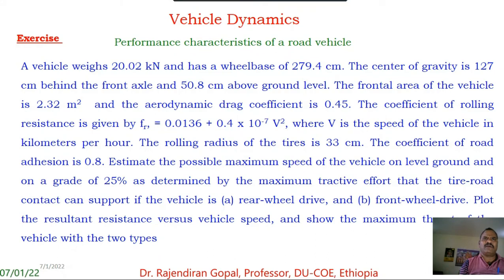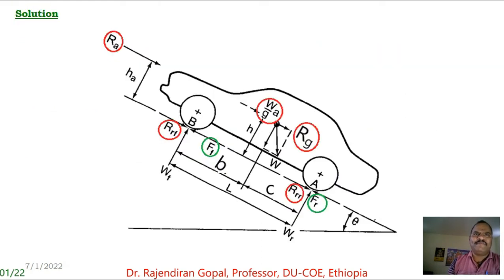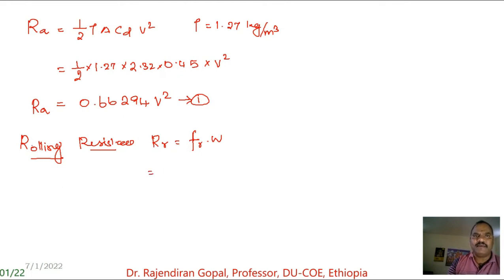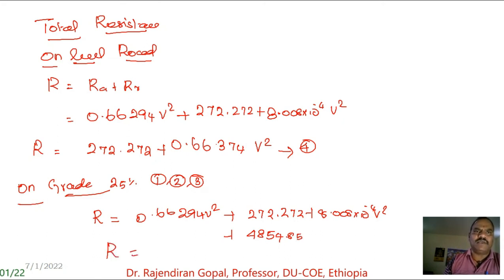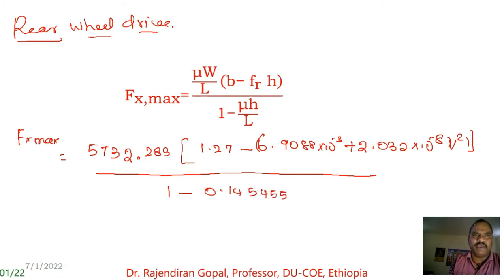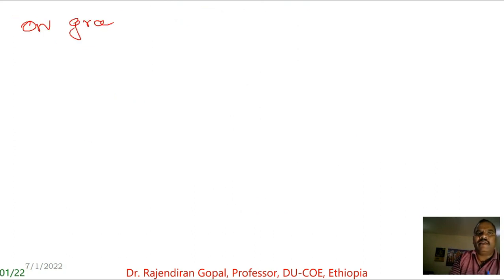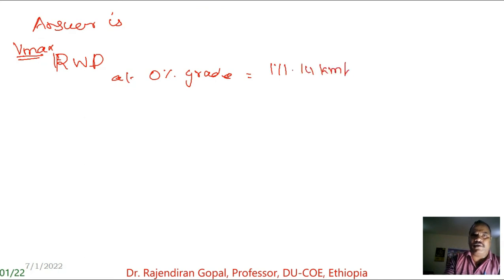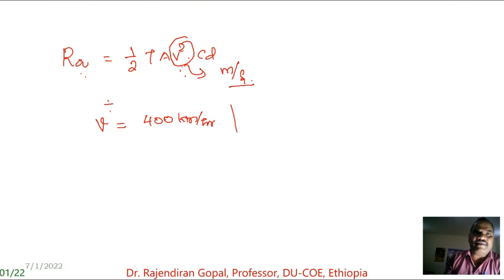Vehicle Dynamics Performance Characteristics Exercise 1